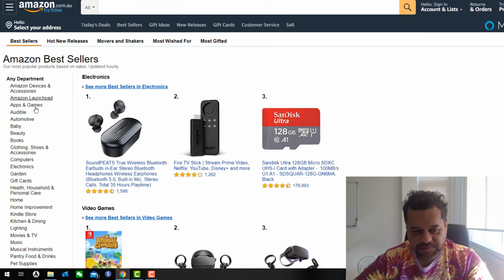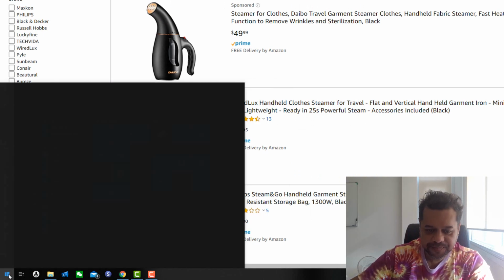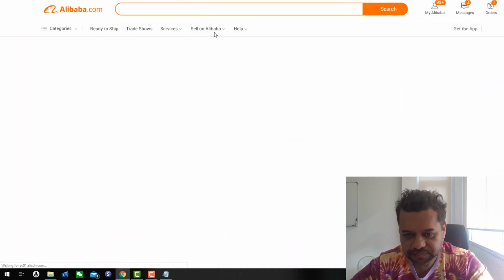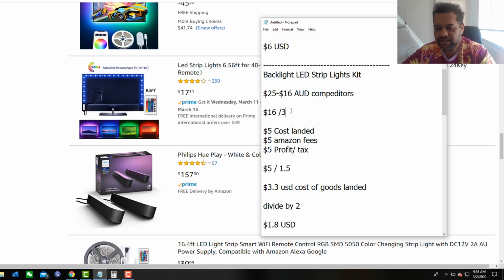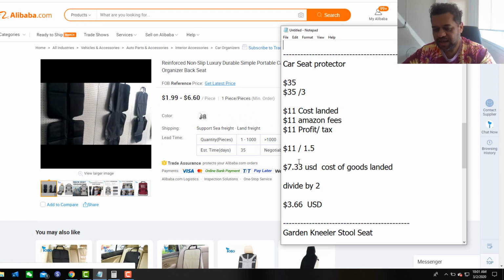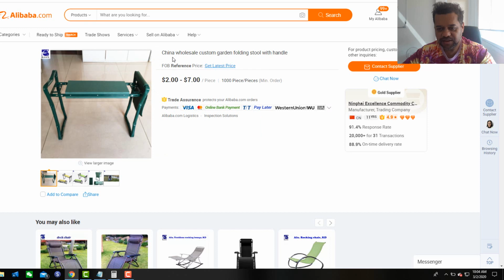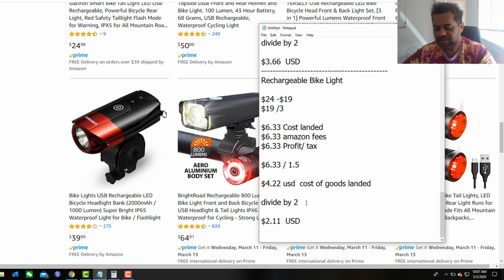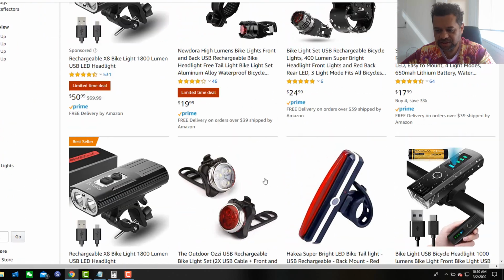I Reverse Engineer 5 AmAzon FBA Australia Products and Work out Cost, Profit and Competition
In this video I Reverse Engineer 5 Amazon FBA Australia Products and Work out Cost, Profit and Competition. This is important to work out the real costs of the product landed at Amazon FBA Australia in order to make money. Most new  Amazon FBA Australia seller don't understand the real numbers and almost always don't work out the real cost resulting on losses. Once you understand this process you won't make these mistakes again.

▶️[FREE TRAINING] $14,444 Per Day Just Sending A Simple Email To People Who Visit My Weird 2

Easily Create unlimited professional eBooks with a Click of a button with no Coding or Tech skills Check out Sqribble ebook creator .
How I make Videos effortlessly with Content Samurai Software
Create Awesome Landing pages and build a List all integrated in one system with Getresponse
Create AMAZING Whiteboard videos are proven to work, they to get attention, generate leads and turn prospects into customers
Create unlimited Professional looking eBooks in 60 seconds using Sqribble Software

Secret Traffic Source I been using to get 1 cent clicks and made $175 in commissions

Add me as a friend on Facebook

Some of the (labeled) links above are affiliate links that, if used for a purchase, help me and the channel out via a commission, but by no means does anyone have to use them. Note that the use of these links do Not incur any additional costs for the purchaser.
Any advice given and results shown by Ng Gavin YouTube channel and related content are based on personal experience. As such, we cannot guarantee that anyone will have comparable results. It is expected for anyone trying out any of the methods mentioned by me to do their own due diligence to assess his or her wants and